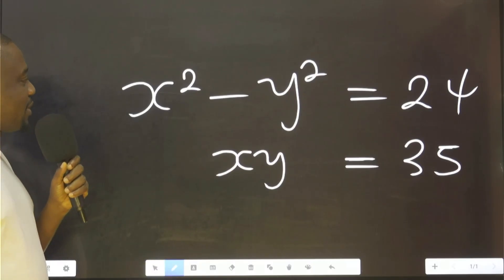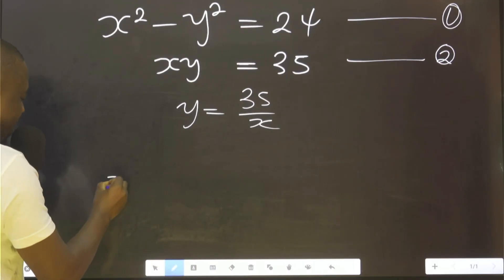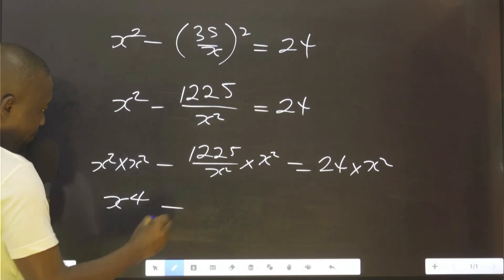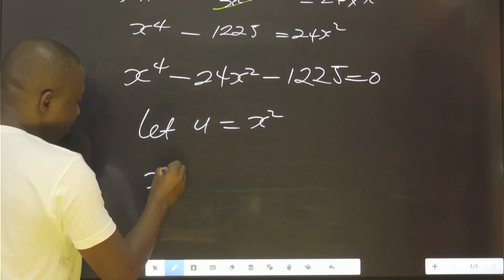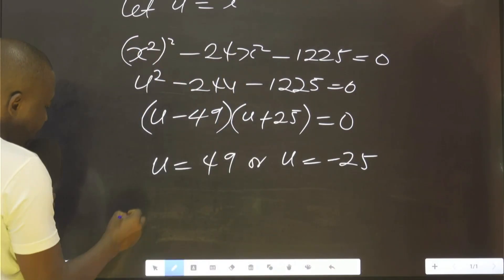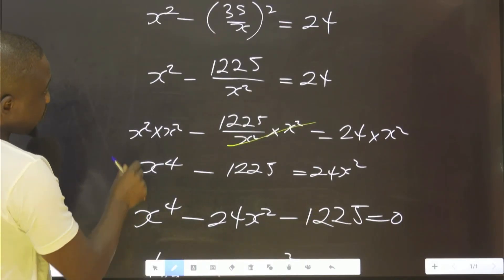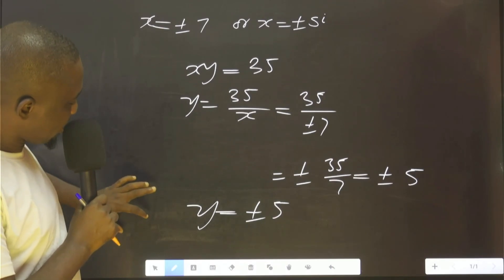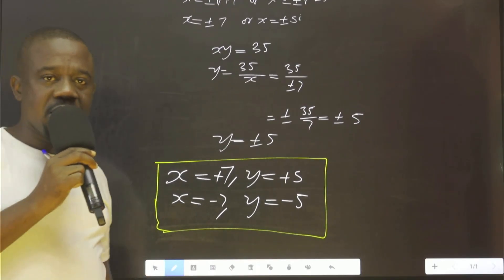Math Olympiad Question x^2 - y^2 = 24, xy = 35 | Nice Equation | You should know this trick!!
Learn to solve this Math Olympiad Question easily x^2 - y^2 = 24, xy = 35